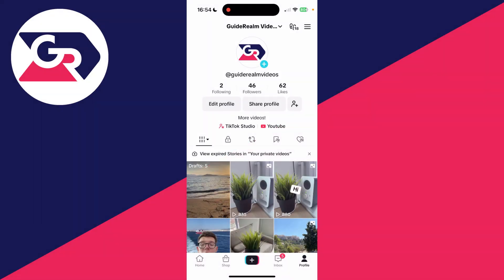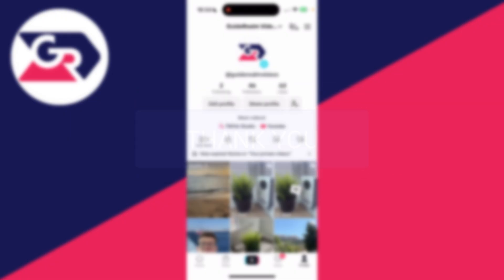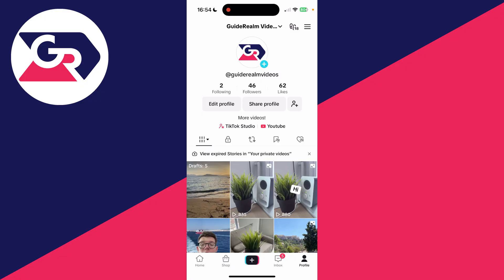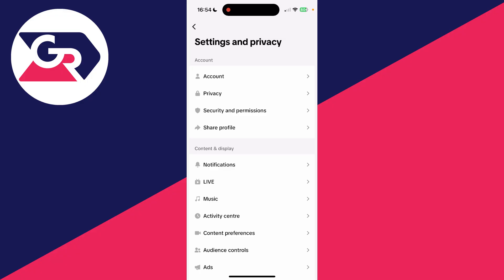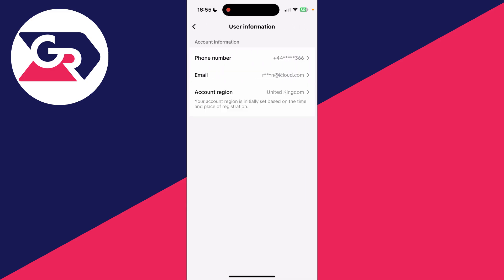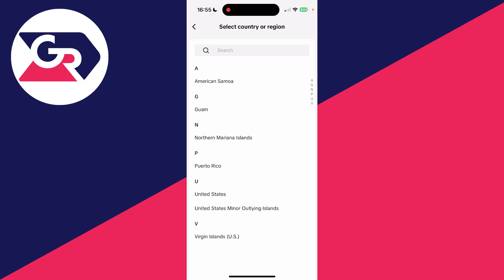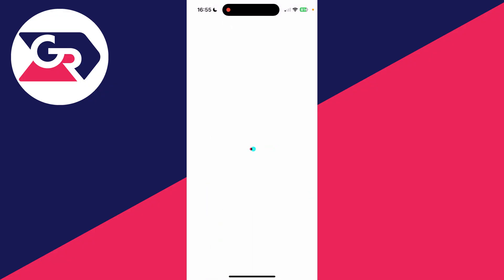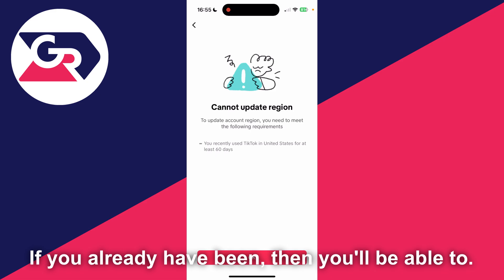How To Change TikTok Country or Region - Full Guide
Learn how to change tiktok country or region in this video.

GuideRealm